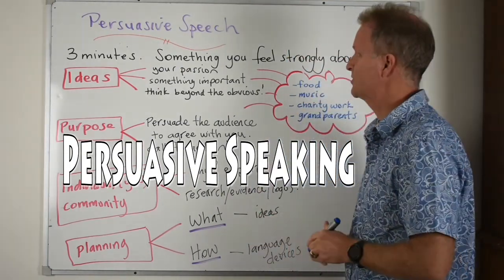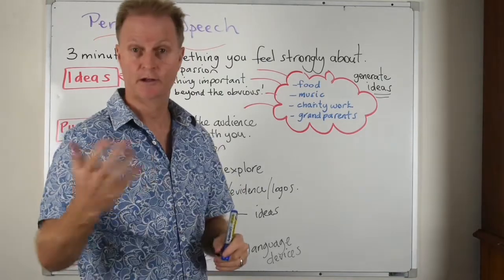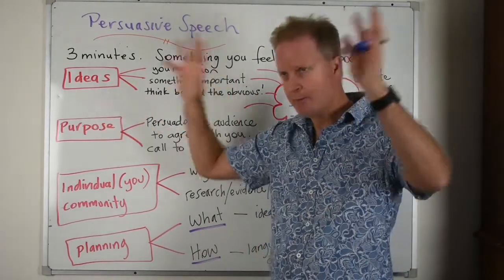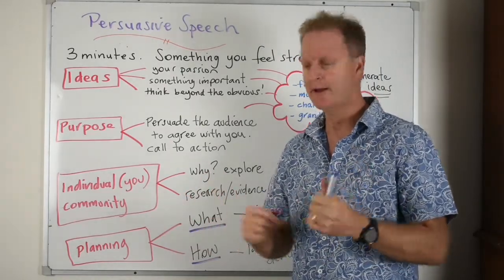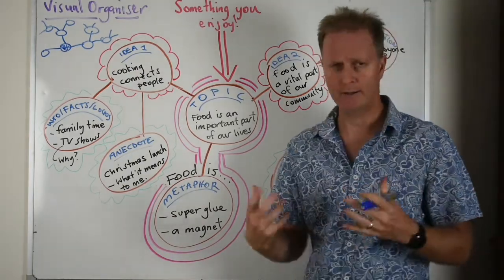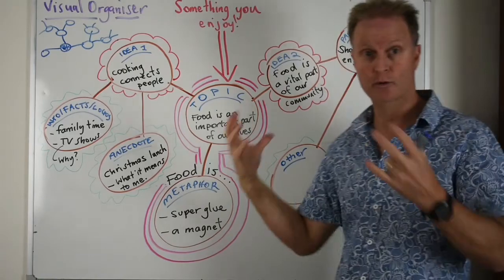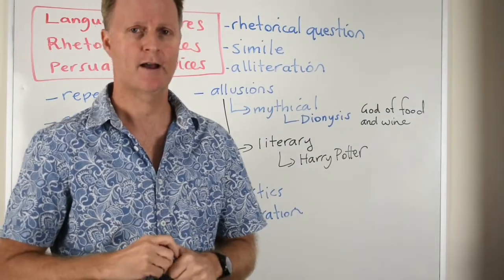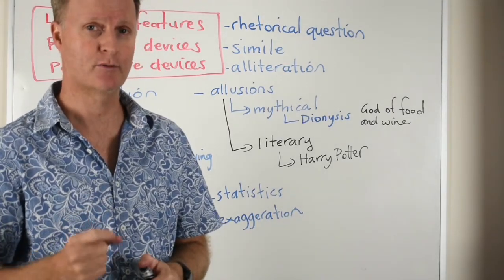Year 7 Persuasive Speech Writing Skills